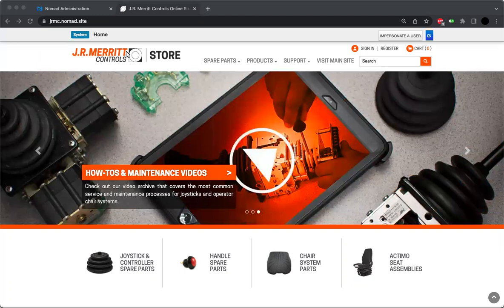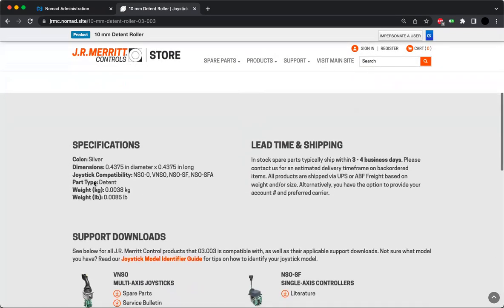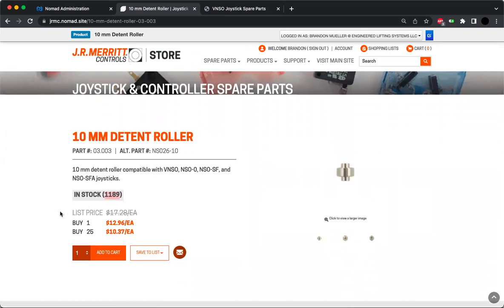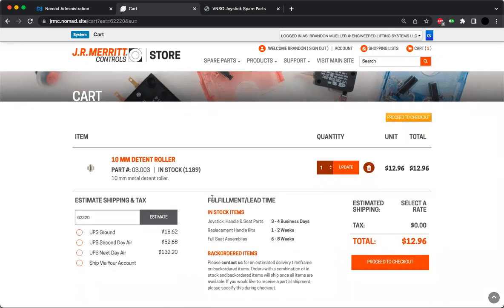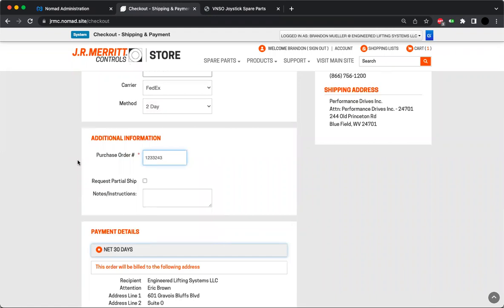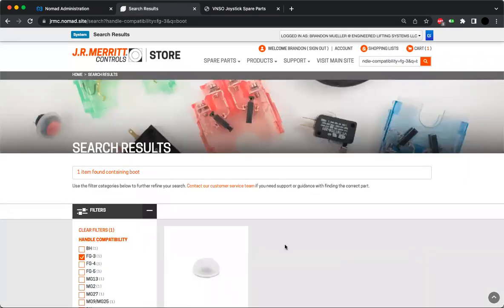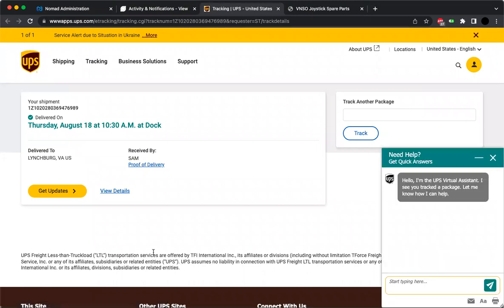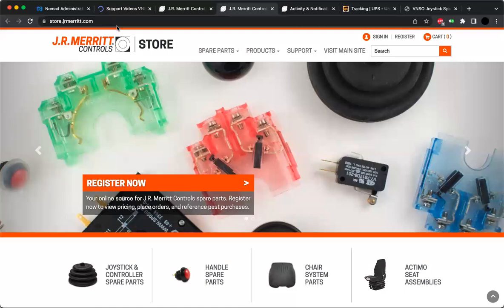JR Merritt Controls Demonstration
Nomad eCommerce Automated JR Merritt Controls